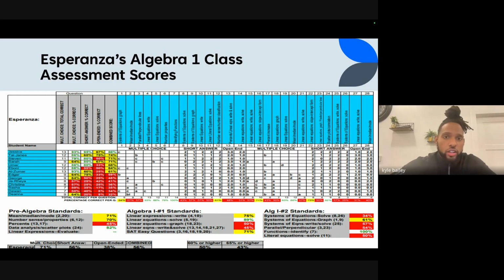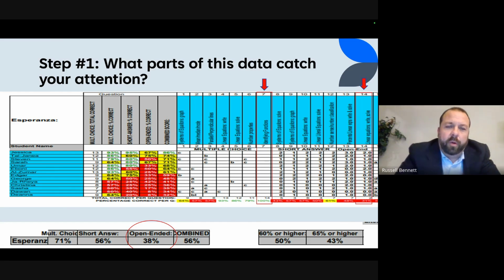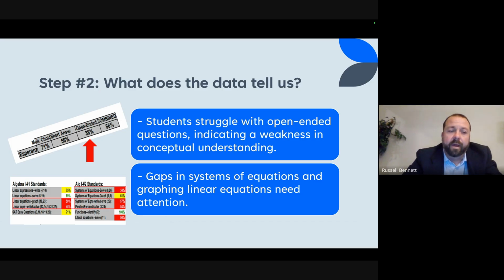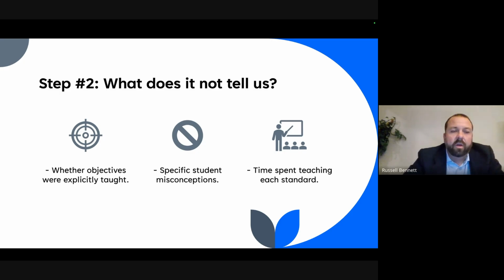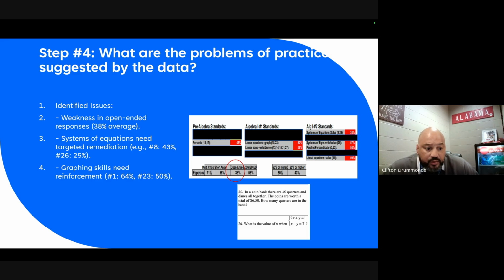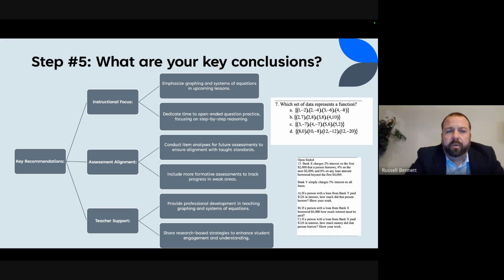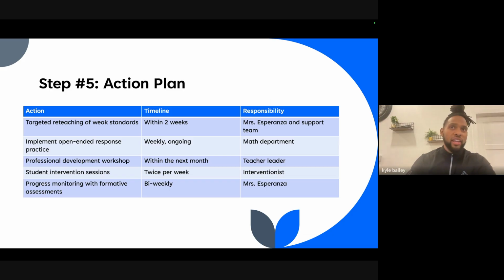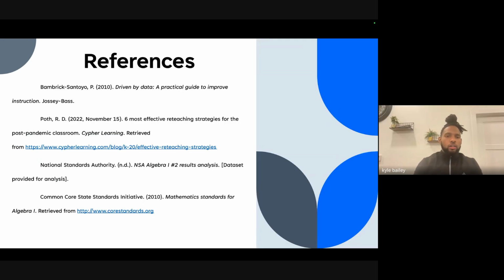Group Project Meeting 620 Project 1